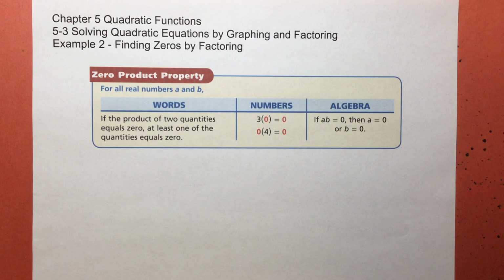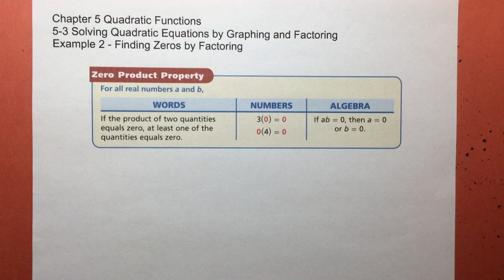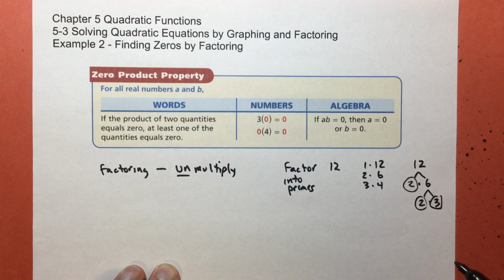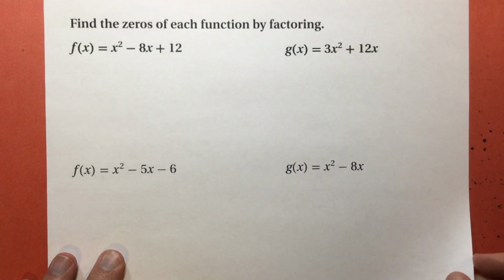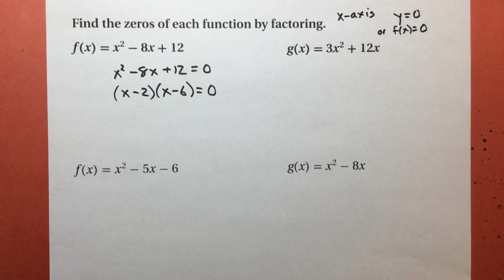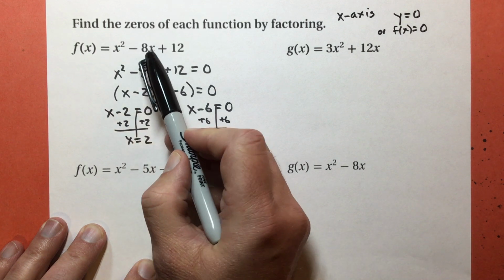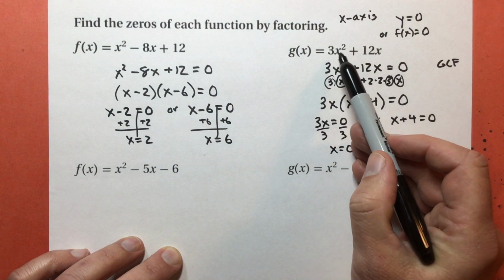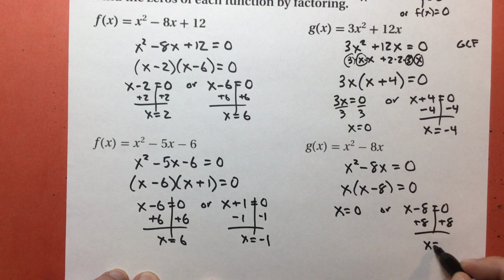5-3 Solving Quadratic Equations by Graphing and Factoring example 2